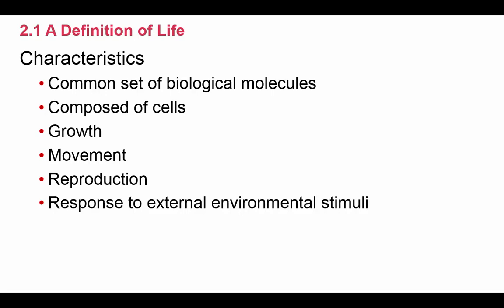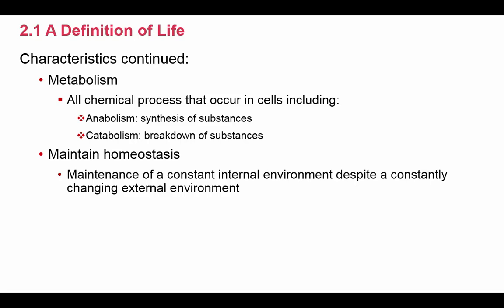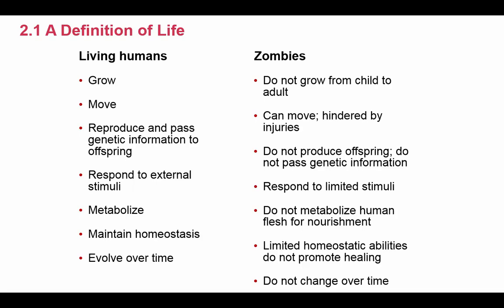103 ch 2.1 #1